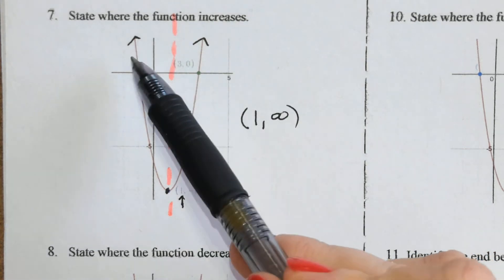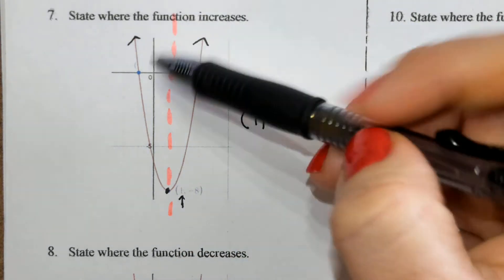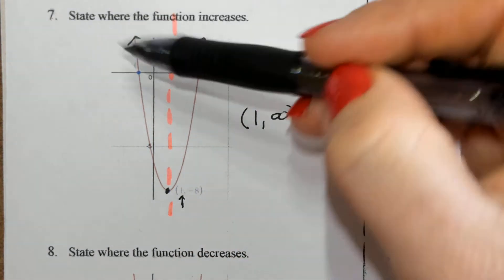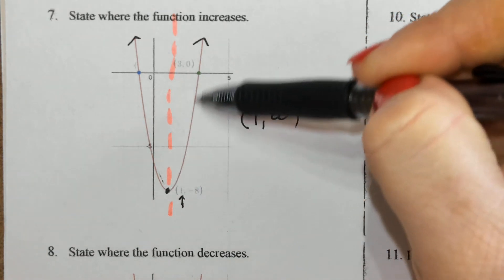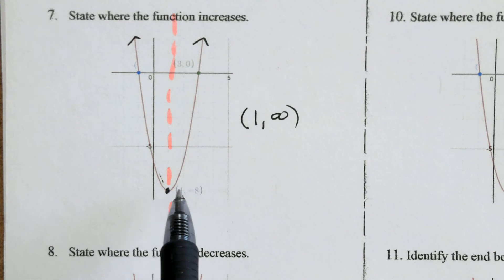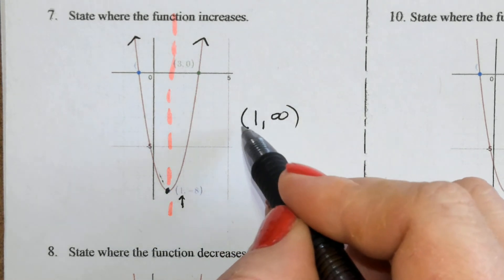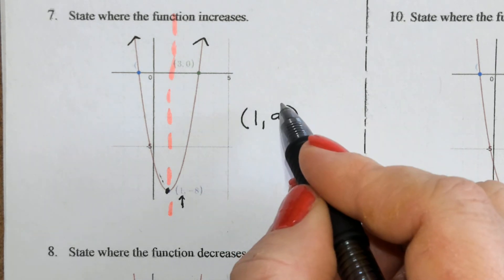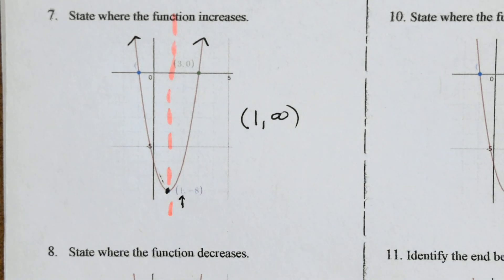Unit 3 Review II Q7